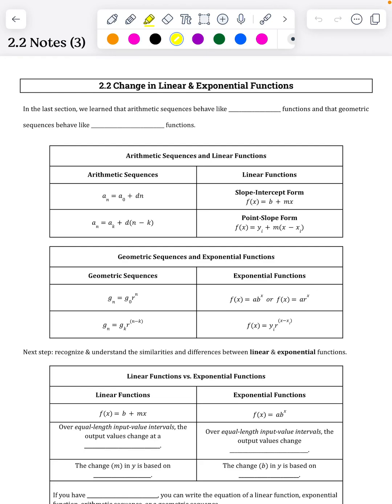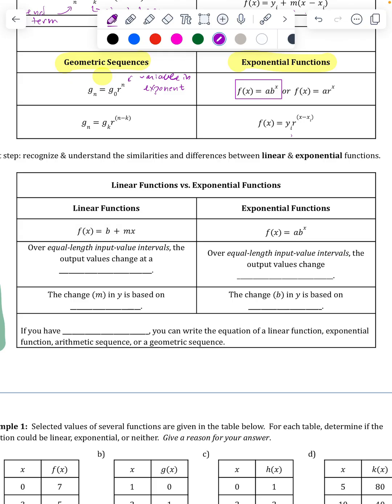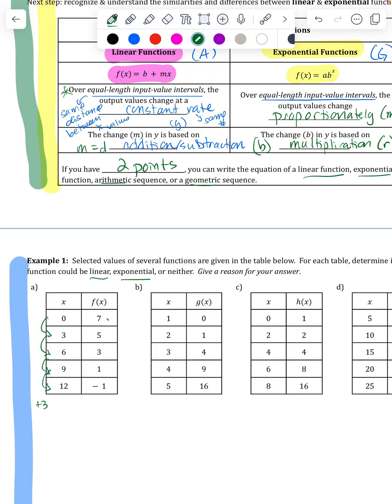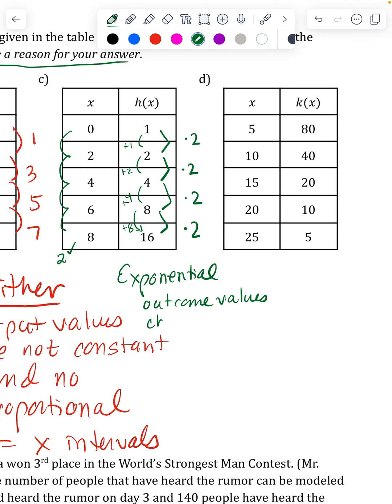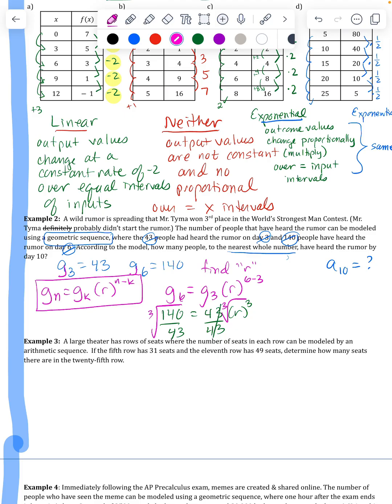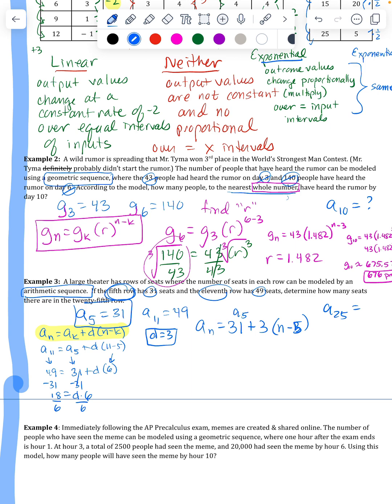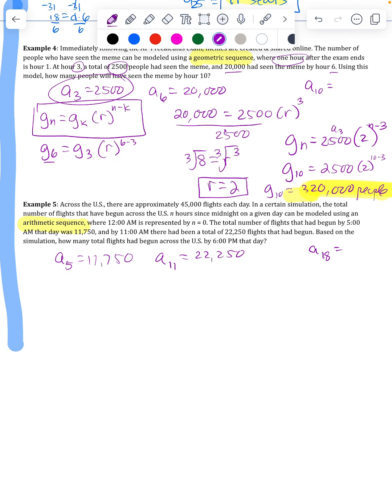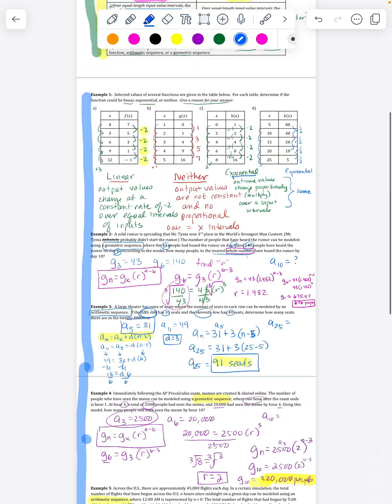APPC 2.2 Exponential and Linear Relationships